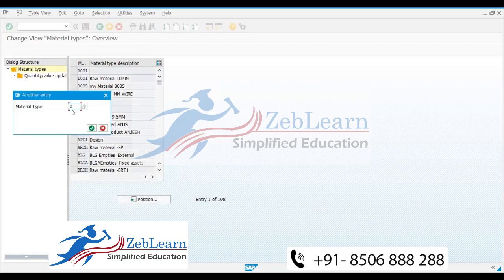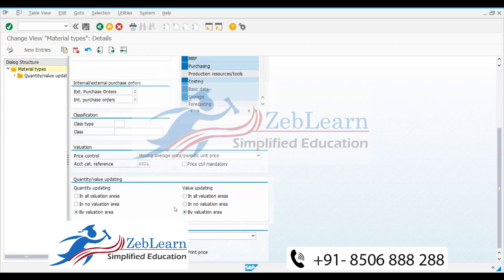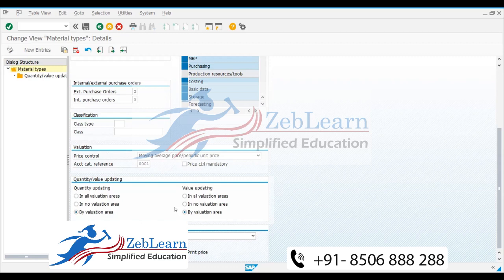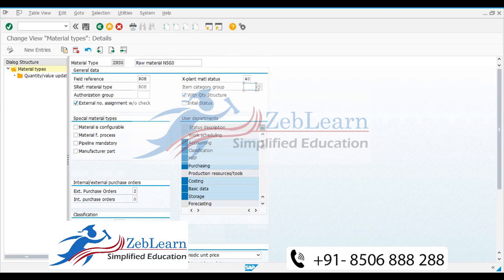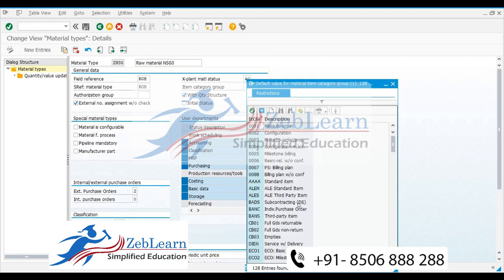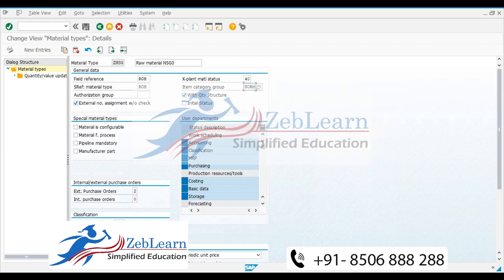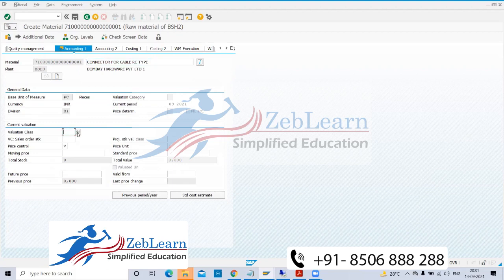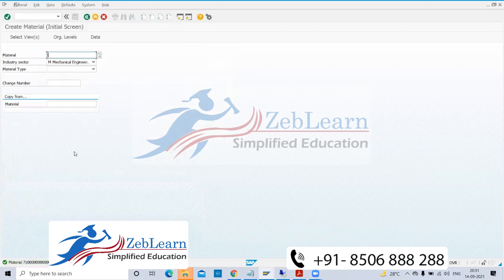SAP MATERIAL TYPE ZEBLEARN SOC